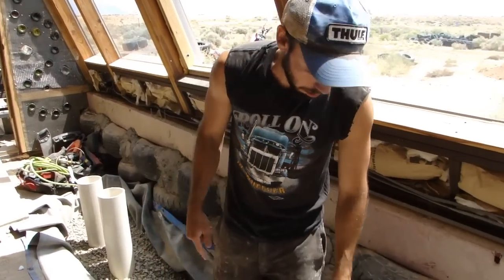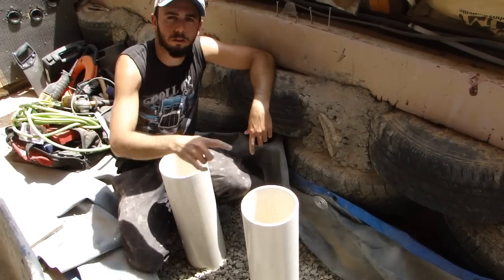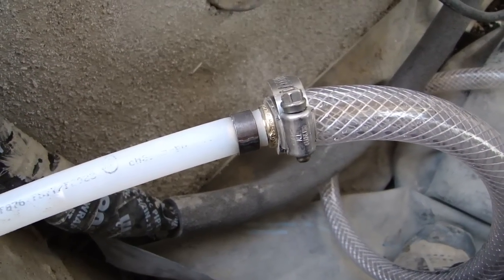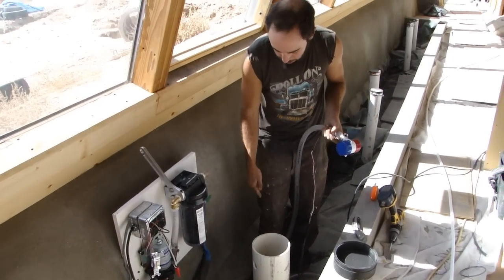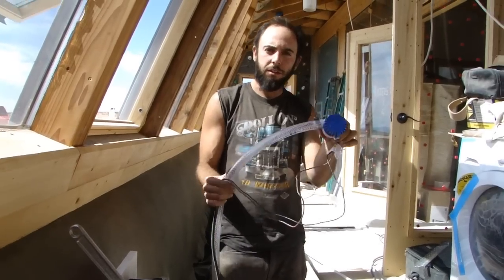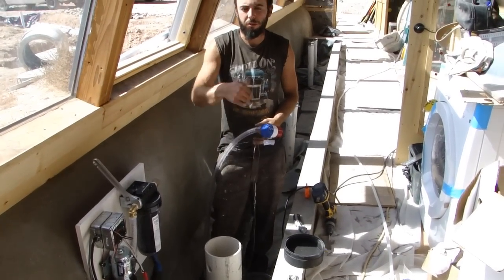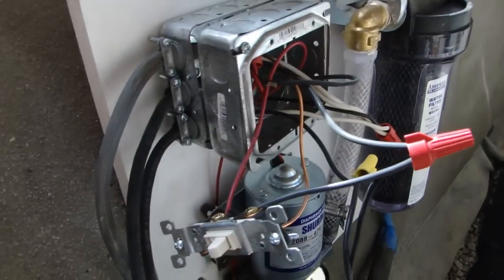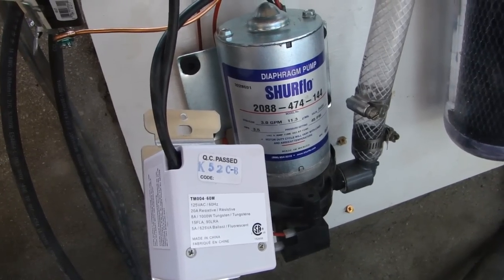Gray Water Planter - Part III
Video 3 of 4 on how to build a gray water planter in a Global model Earthship.